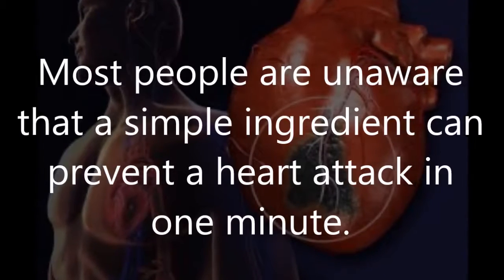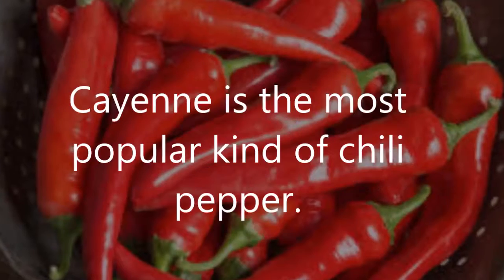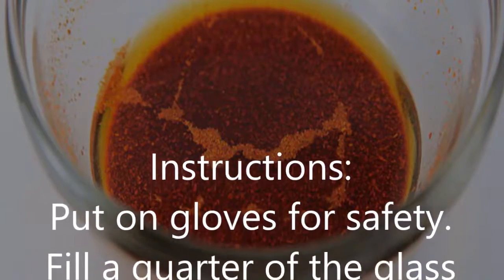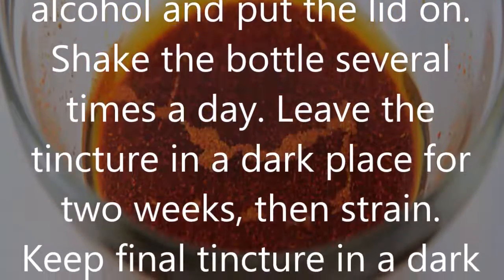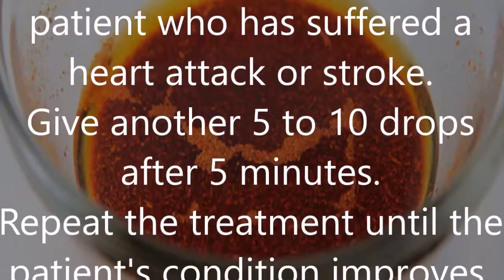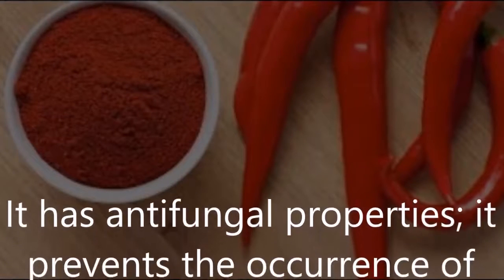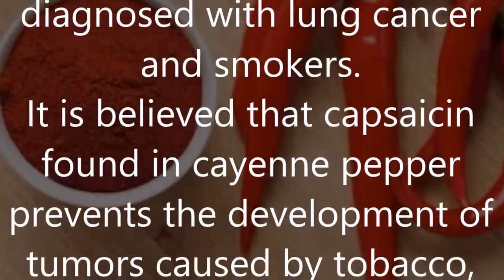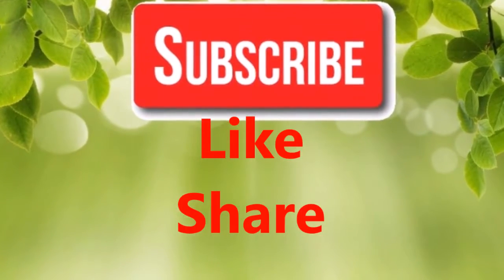Stop A Heart Attack In 60 Seconds With This Popular Ingredient In Your Kitchen! Natural Remedies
Stop A Heart Attack In 60 Seconds With This Popular Ingredient In Your Kitchen

Most people are unaware that a simple ingredient can prevent a heart attack in one minute.
John Christopher, popular herbalist, has discovered the most effective formula how to stop a heart attack in one minute.

His secret ingredient is cayenne pepper! He knew that this pepper can prevent a heart attack in 60 seconds,
and he also claims that this method works impeccably at saving lives.
Cayenne is the most popular kind of chili pepper.
Make sure that you always have some on hand- it can save a family member from a heart attack.

Ingredients:
Cayenne pepper powder
1 to 3 fresh cayenne peppers
50% alcohol (you can use vodka)
1 liter glass bottle Gloves

Instructions:
Put on gloves for safety.
Fill a quarter of the glass bottle with cayenne pepper powder.
Pour in just enough alcohol that it covers the powder.
In a blender mix the fresh peppers with enough alcohol that you get a sauce-like consistency.
Add the mixture to the bottle so that ¾ of the bottle is filled.
Fill the bottle to the top with alcohol and put the lid on.
Shake the bottle several times a day. Leave the tincture in a dark place for two weeks, then strain.
Keep final tincture in a dark bottle. For a stronger tincture, let it infuse three months before straining.
Store tincture in a dry, dark place.
It never spoils.
Dr. Schulz's Dosing Recommendation .
Give 5 to 10 drops of the tincture to the conscious patient who has suffered a heart attack or stroke.
Give another 5 to 10 drops after 5 minutes.
Repeat the treatment until the patient's condition improves.
If the patient is unconscious, put 1 to 3 drops under their tongue, and begin CPR.
Repeat the treatment after 5 minutes, and repeat it every 5 minutes until your patient's condition improves.

Health Benefits Cayenne pepper can be used in the treatment of other ailments.
It has antifungal properties; it prevents the occurrence of Phomopsis and Colletotrichum.
It is known for its beneficial effect on the digestive system, because it stimulates the production of gastric juices, and relieves gases.
Cayenne peppers have anticancer properties, and they are especially recommended to patients diagnosed with lung cancer and smokers.
It is believed that capsaicin found in cayenne pepper prevents the development of tumors caused by tobacco, and similar results are noticed in patients diagnosed with liver cancer.
It is also helpful in the treatment of stomach problems, flu symptoms, migraines, allergies, redness, obesity, toothache and arthritis.